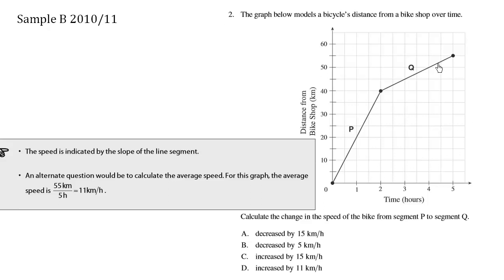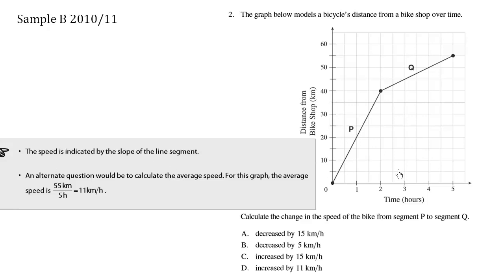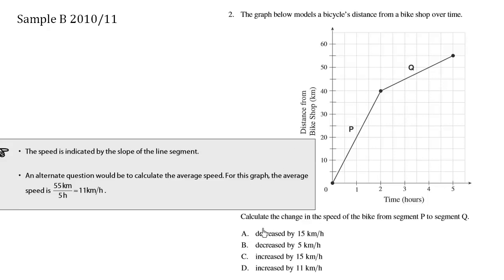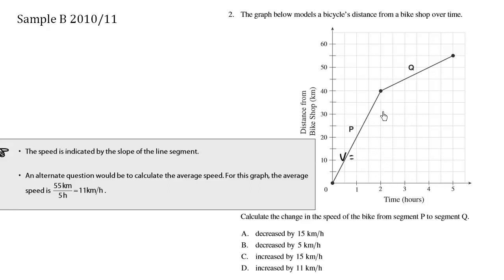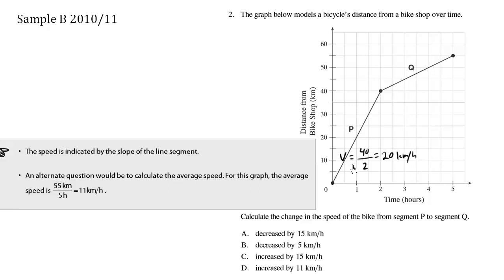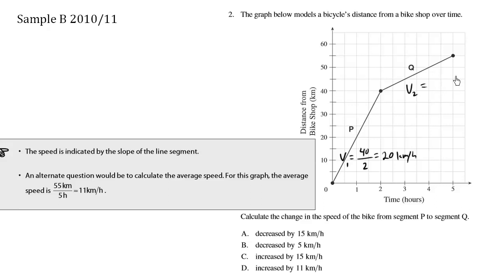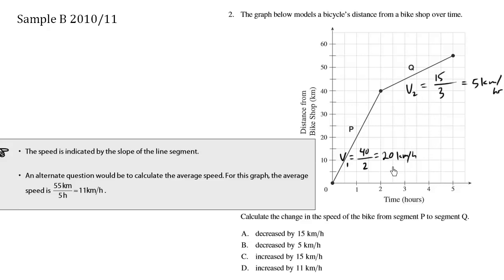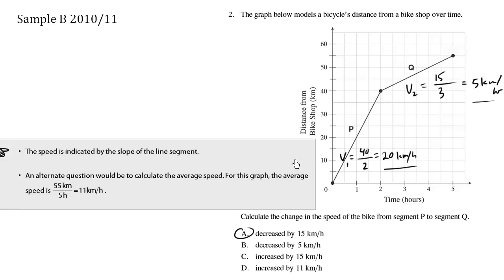Math 10 Provincial Exam - Sample B Question 2